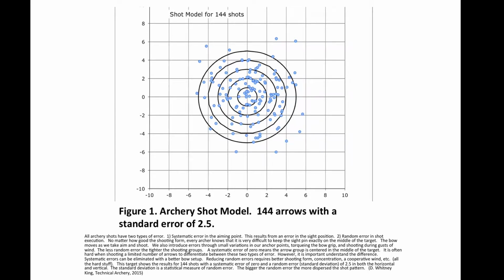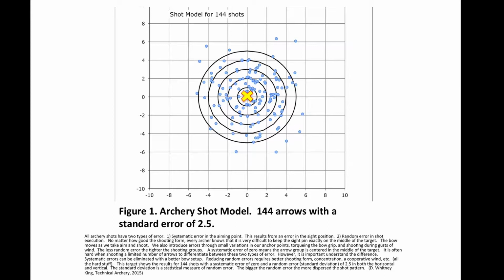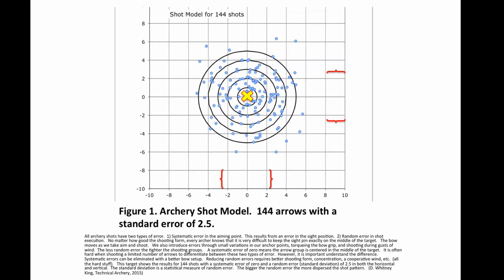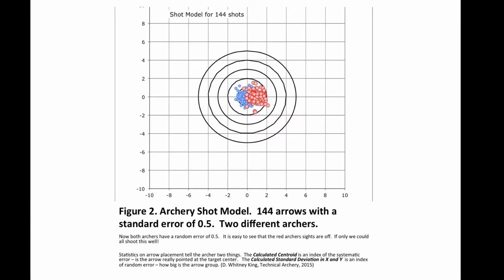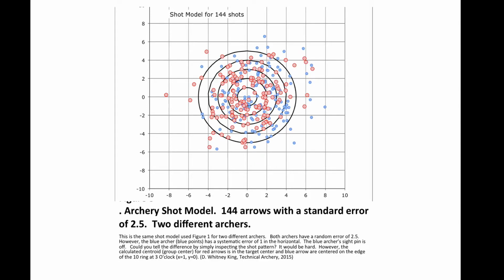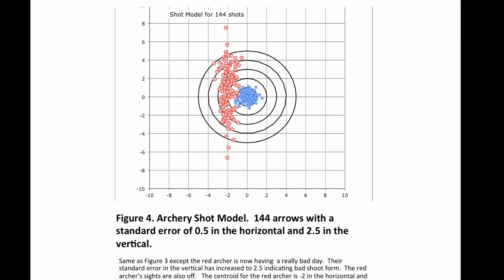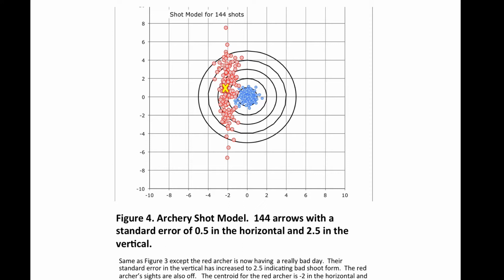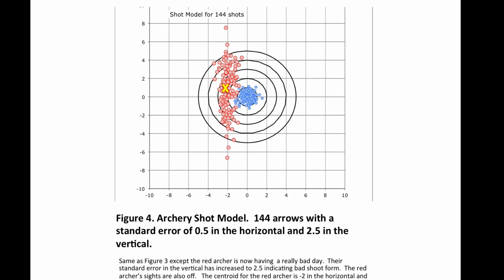Archery Errors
Random and Systematic Errors in Arrow Flight